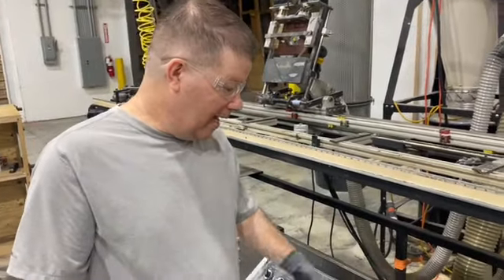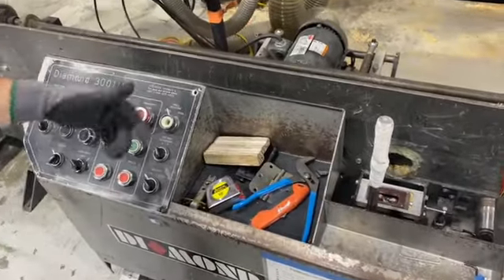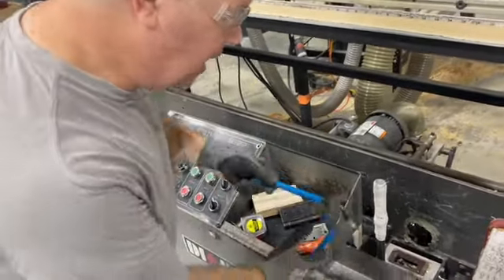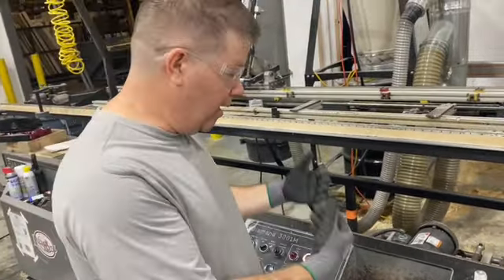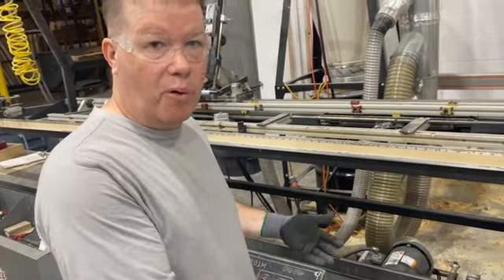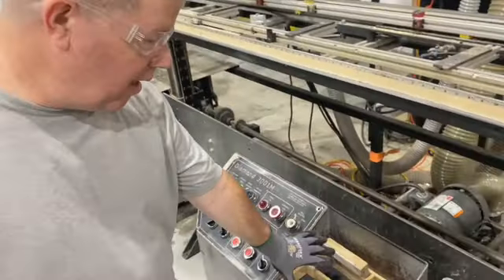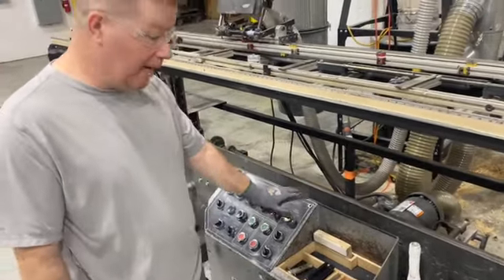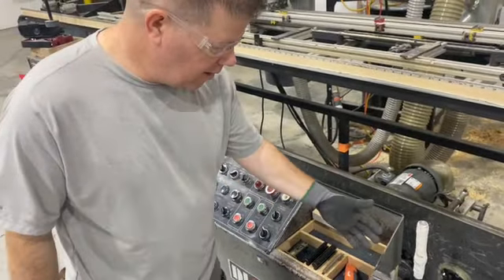Danny Diamond Upgrade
Danny shows off the organization upgrade to the diamond that Steve had.